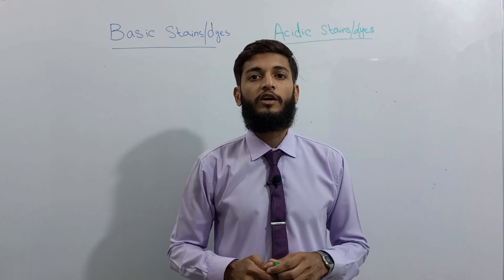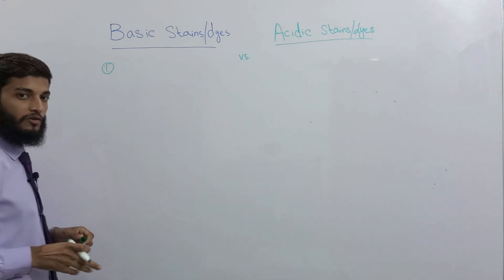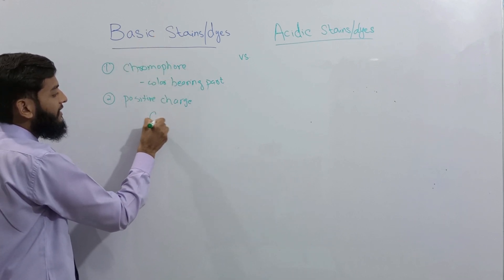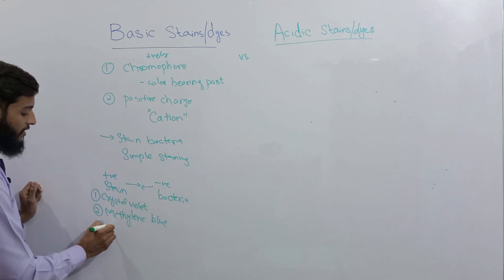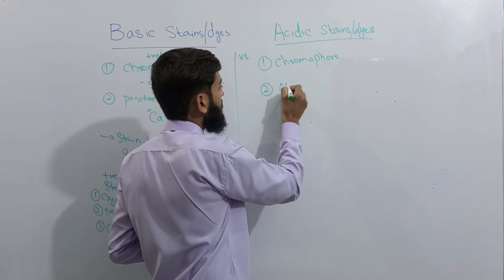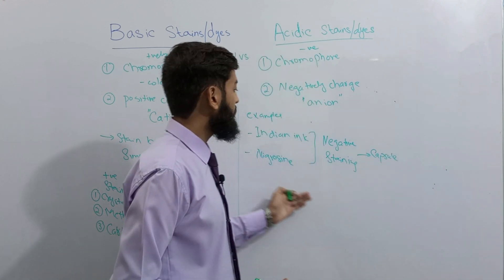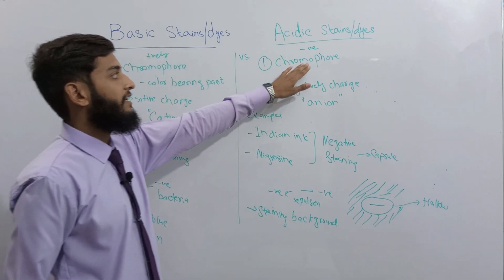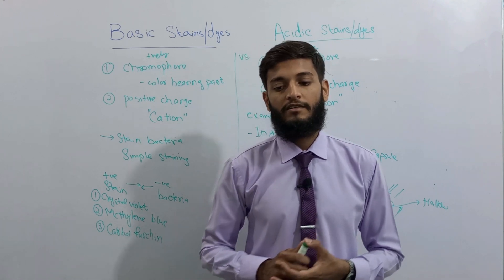Basic dyes/stains and Acidic dyes/stains with examples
Stains/dyes used in microbiology are broadly classified in to two categories;
Basic stains/dyes and Acidic stains/dyes.
Basic stains are positively charge whereas as Acidic stains are negatively charged.
Bacteria are 80% made of water. To observe bacteria , we  color bacteria with chemicals , called as stains/dyes .
 So, we can see bacteria , their structure and morphology after staining.

timestamps
0:00-intro
0:23-Why we stain Bacteria and types of stains/dyes
0:45-Basic stains/dyes
2:15-Example of basic stains/dyes
3:02-Acidic stains/dyes
3:40-Examples of acidic stains/dyes and Negative staining
5:00-Difference between basic stains and acidic stains